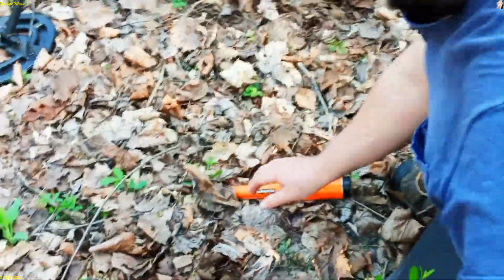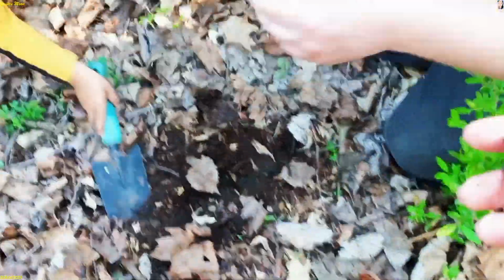Metal Detecting in the Woods 2023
We went to the woods behind BG's Value Market with hubby's friend Ryan.

More metal-detecting videos